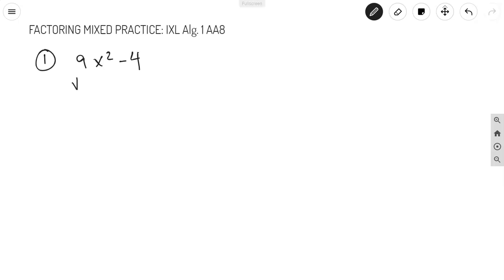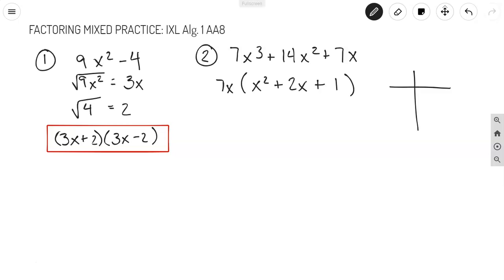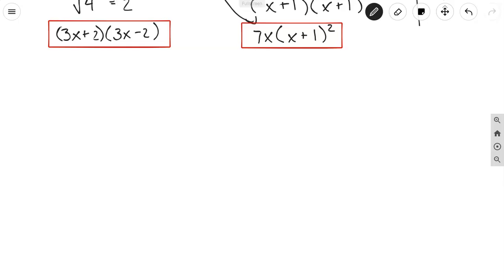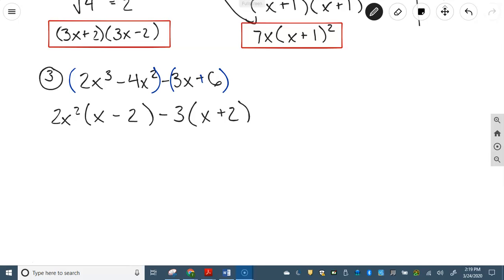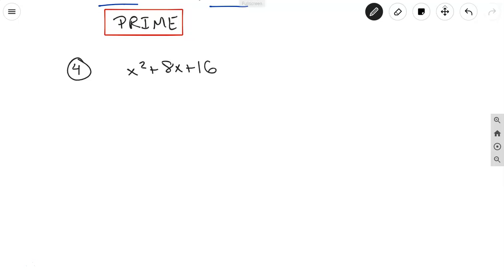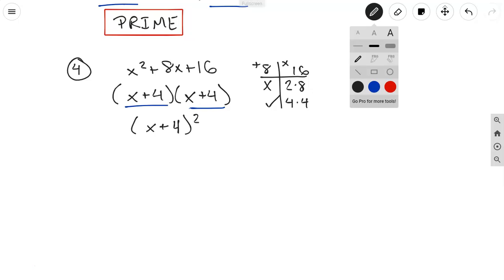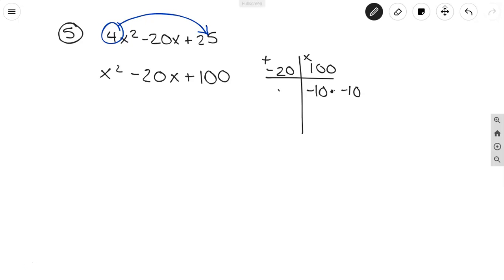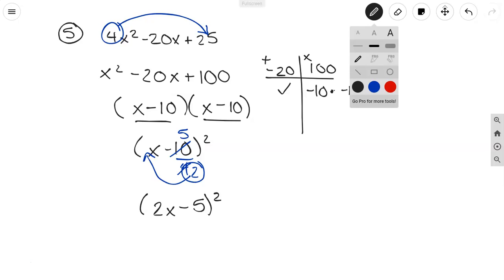Factoring Mixed Practice Lesson